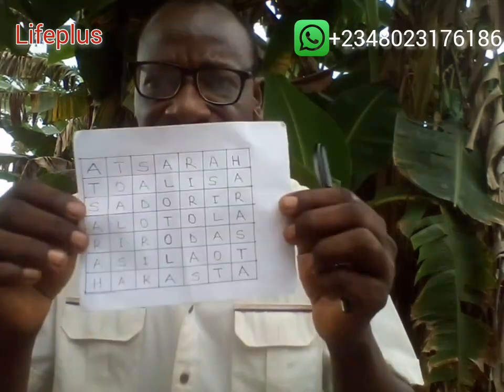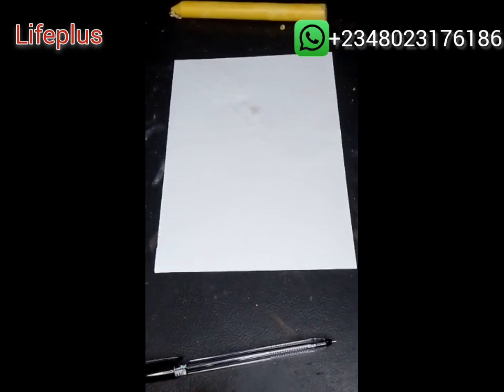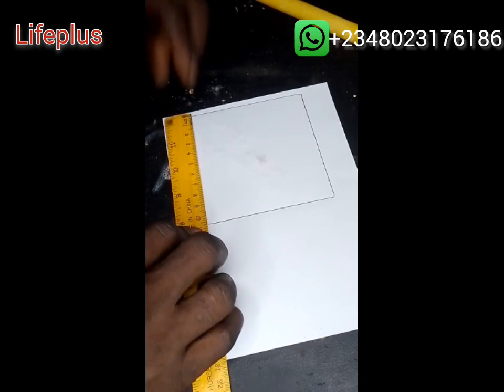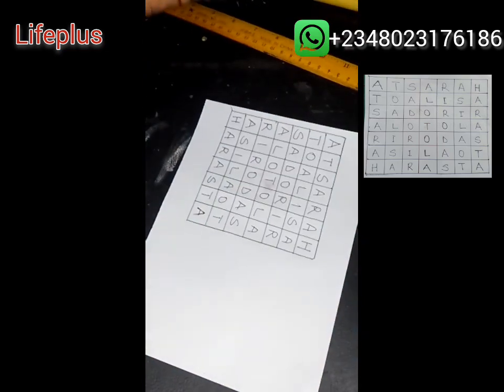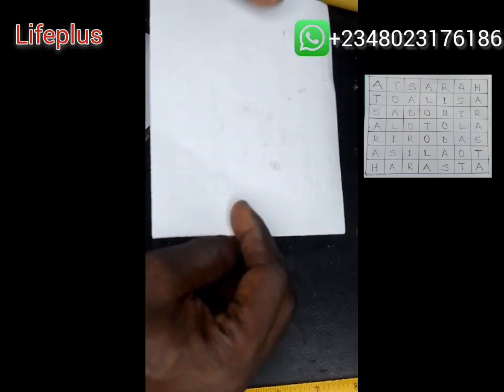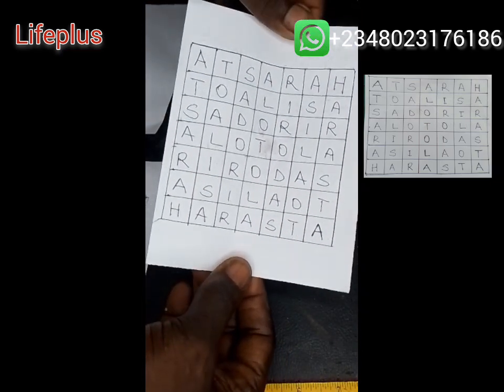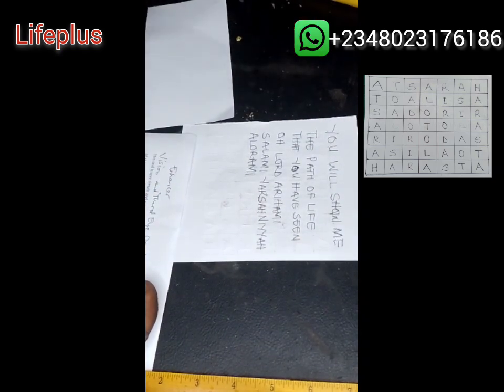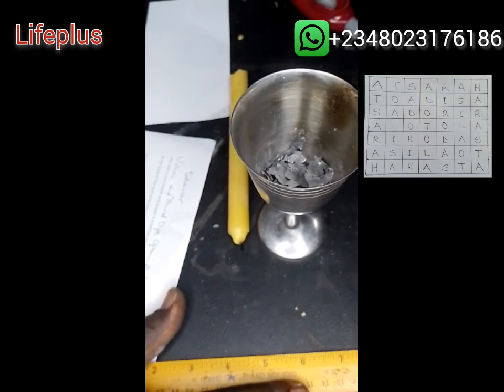MAGIC Talisman NUMBER to Open THIRD EYE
This is a talisman magic number for opening your third eye and vision.

Materials Needed
1. A White Parchment Paper/ A4 Paper
2. Any colour of pen, biro or marker
3. One Yellow Candle
4. Any Soap of Choice